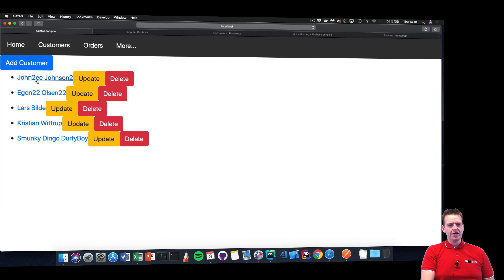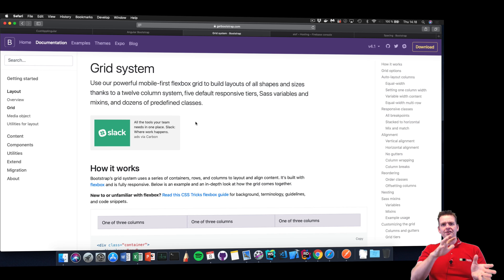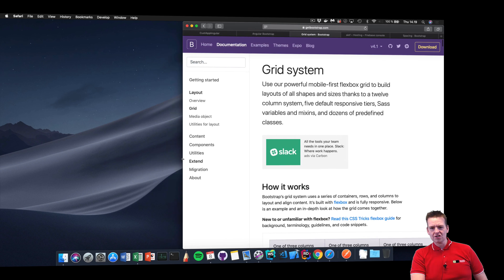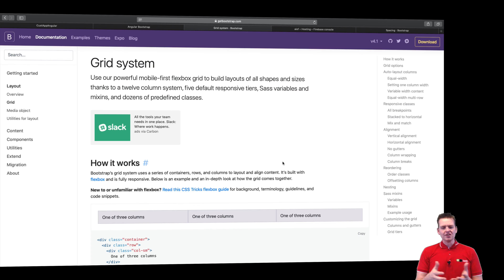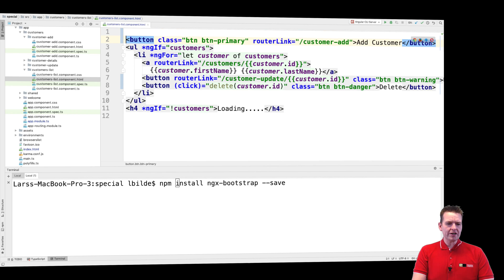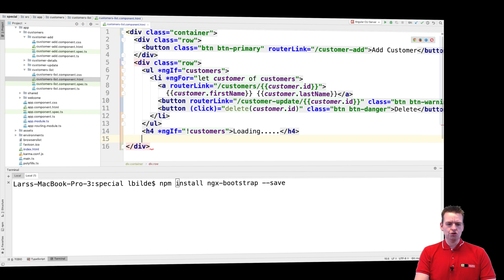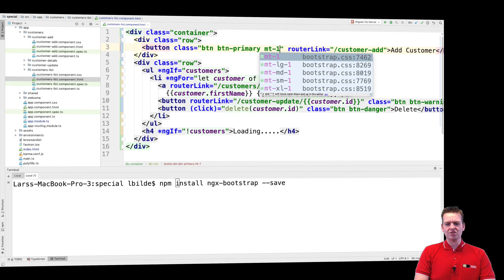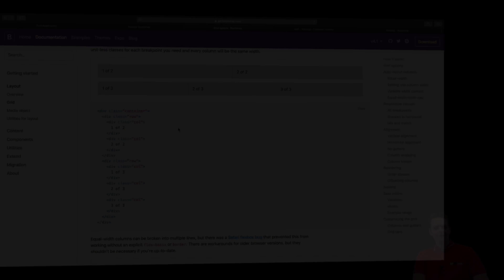Angular7+ Extended and advanced topics 2018 | S5A1P4 | Responsive design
This is the 2018 edition part 5 extended/advanced of 5'ish series in a course about building 2 Tier Web Applications.

In 5A1/5 We will look at and use some popular front-end component library like bootstrap and Materialize: